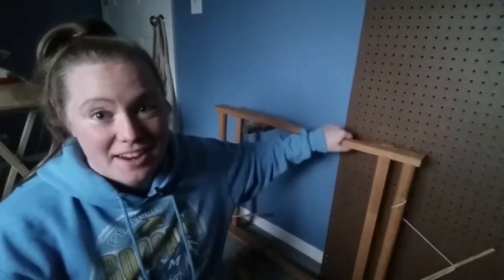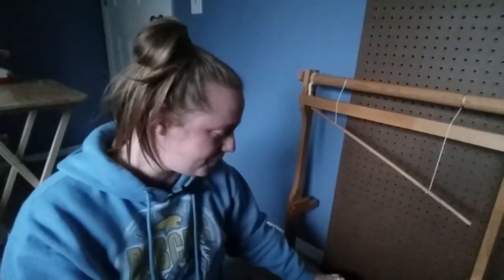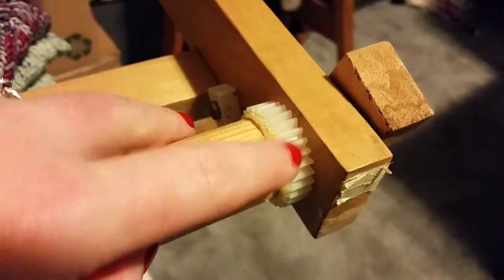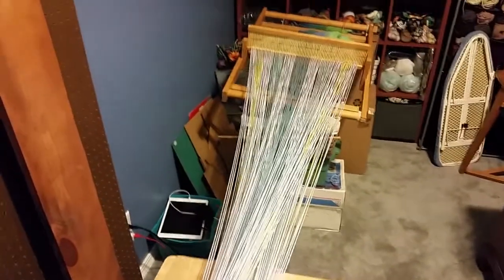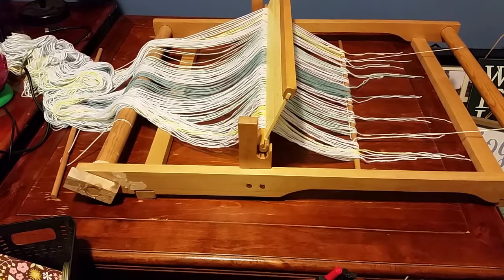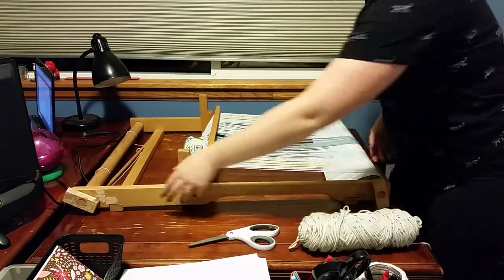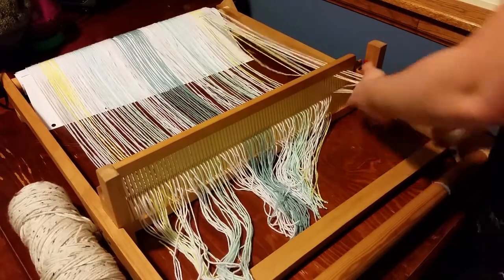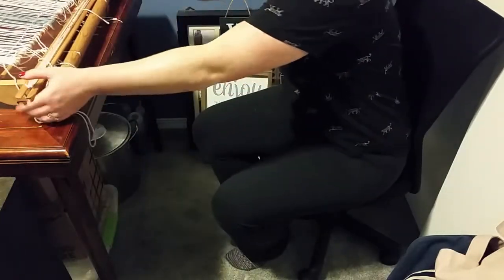First Time Weaving : Stage 1 : Warping the Loom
Over a few videos I will take you on a journey with me while I try my hand at weaving. In this video I give you an overview of my loom, my plans for this first project, and my interesting attempt at warping my loom.

SPOILERS: I don't get it right the first time!

Here is one of the videos I used as a resource and informational guide to warping my loom

for the awesome music!